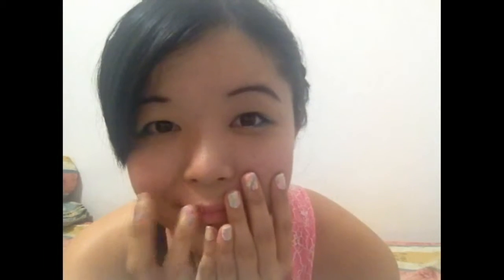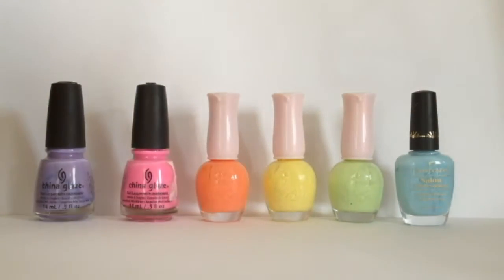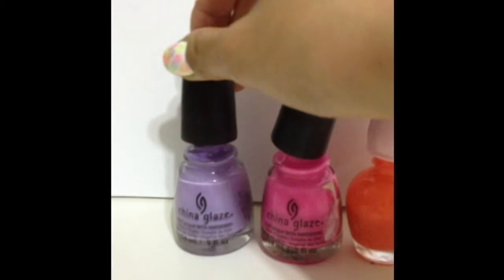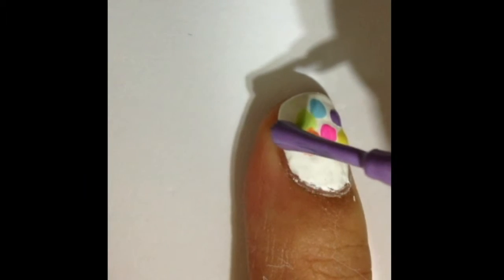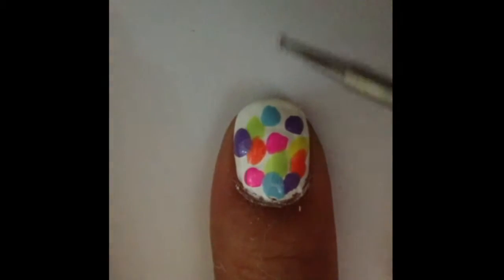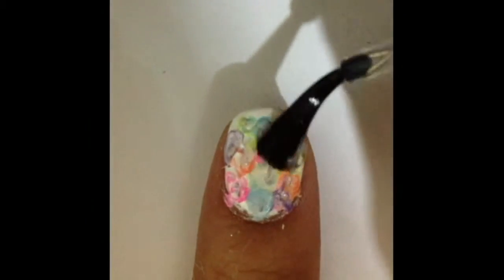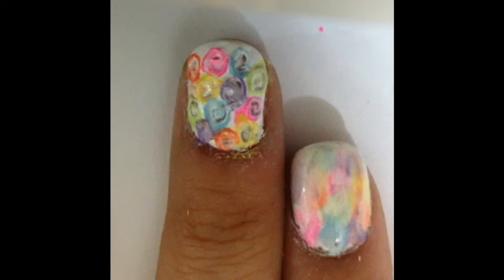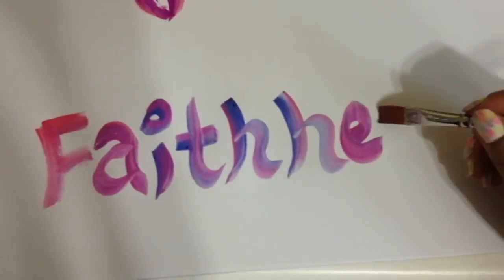Rainbow Watercolour Nail Tutorial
Hello lovelies!

Rainbow colours are always so fun & lovely! In this tutorial, we will be creating the watercolour effect on our nails. It is a very sweet & pretty look to wear. Hope you enjoy this nail look~

Cheers!

With Love,
Faithheartz